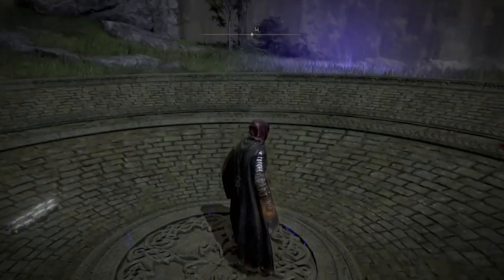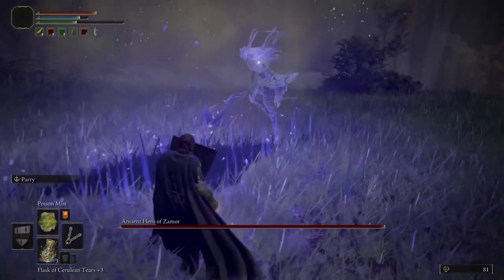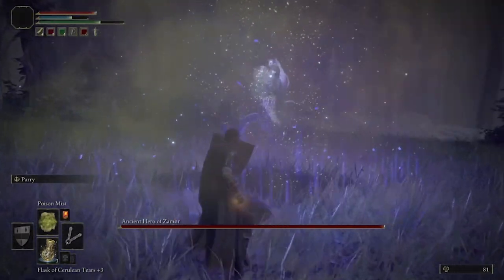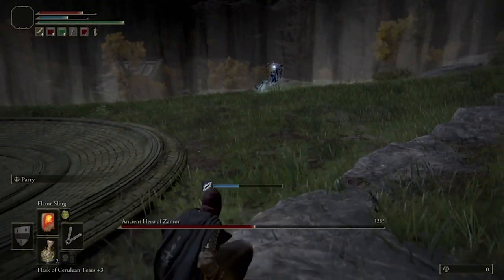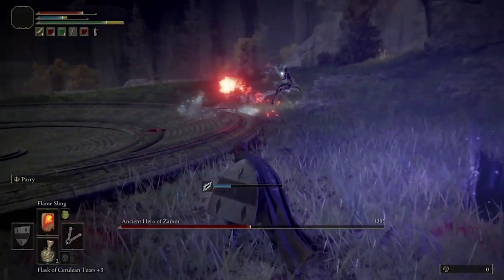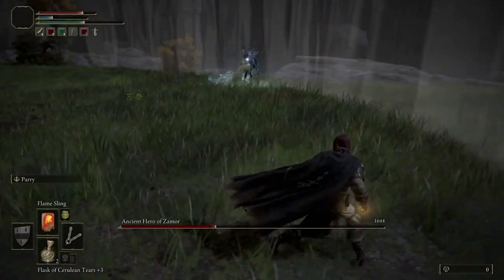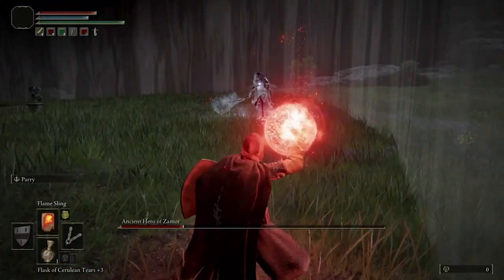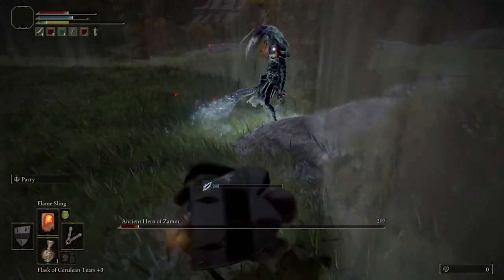How to Cheese Ancient Hero Zamor in Elden Ring (Easy Kill)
Crucible Knight is one of the harder bosses in Elden Ring and after dying countless times I developed a cheese strategy to easily kill him without having to ever fully engage him.  The video explains how to cheese him.